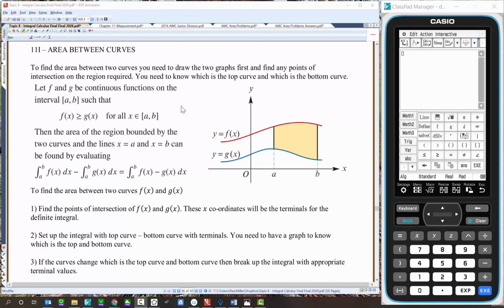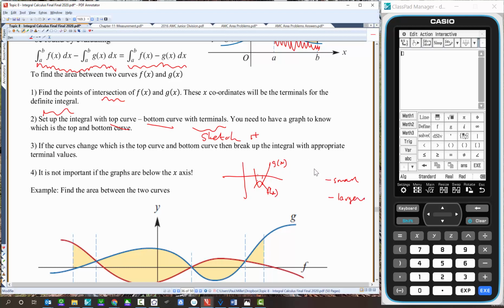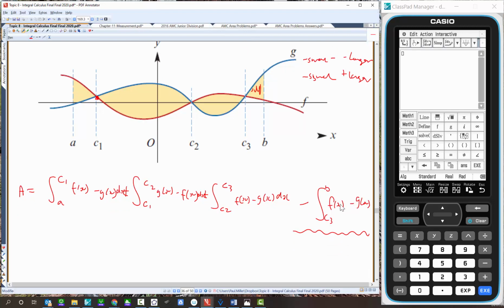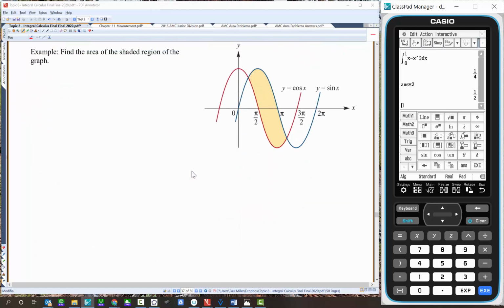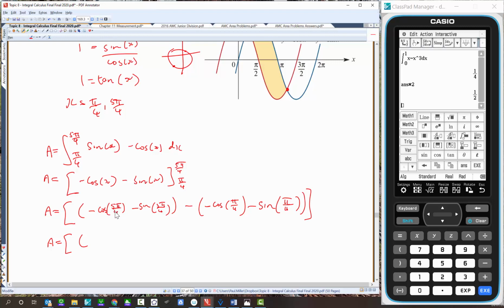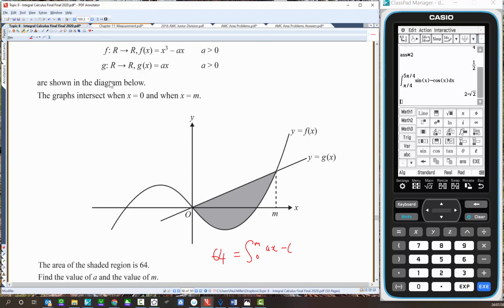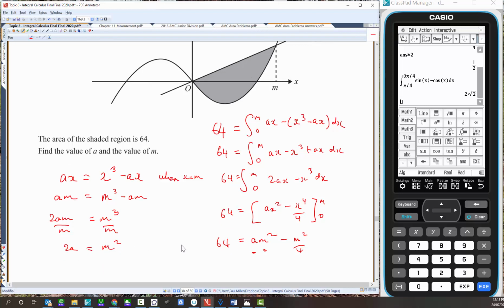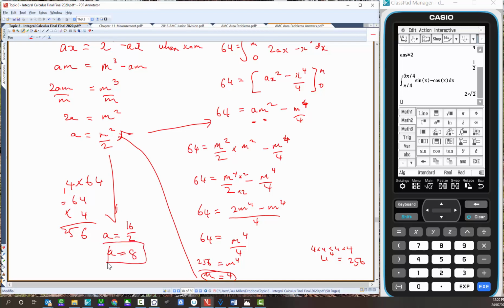Area Between Functions